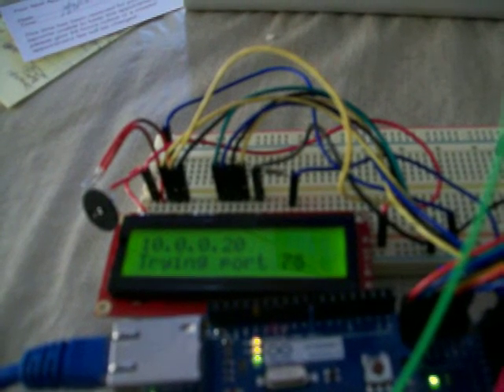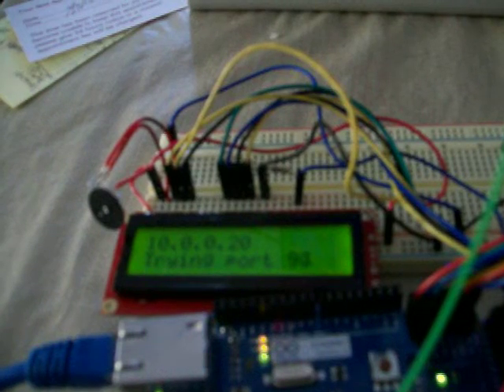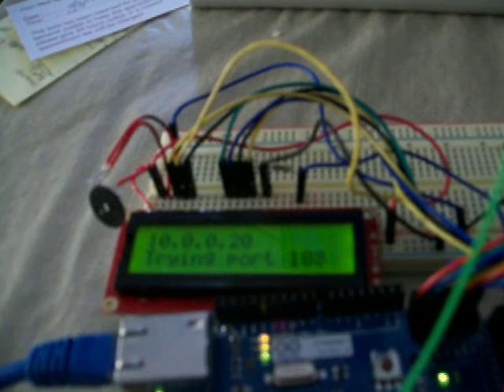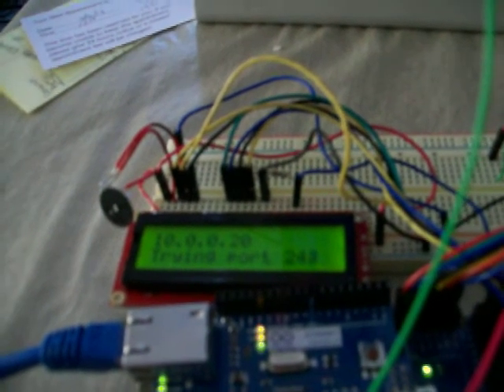Good Enough Network Tool - The GENT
Arduino Mega based network tester